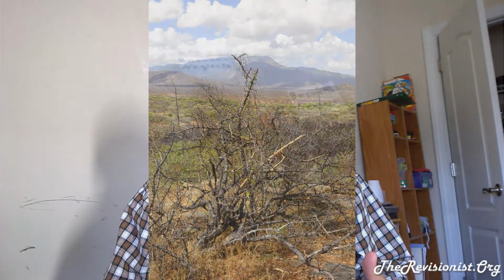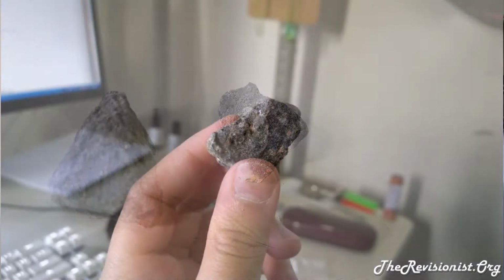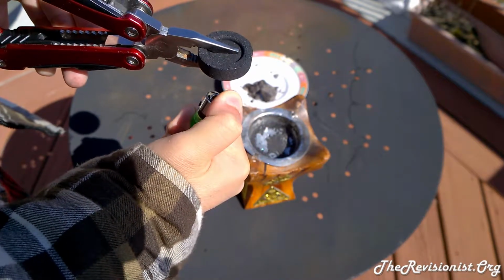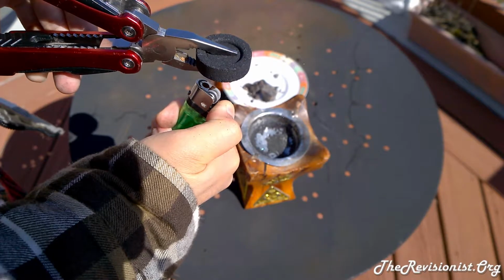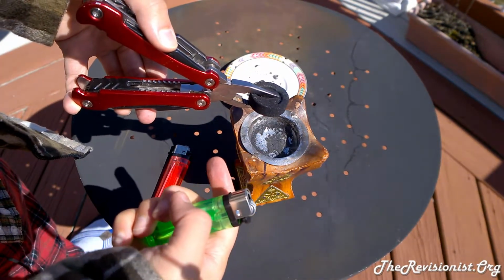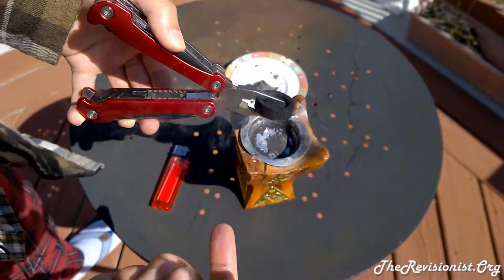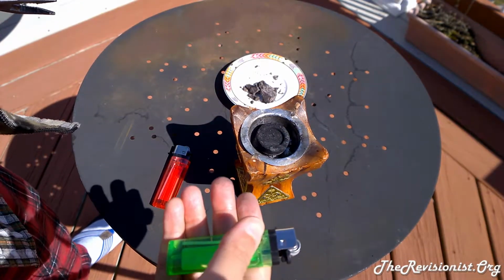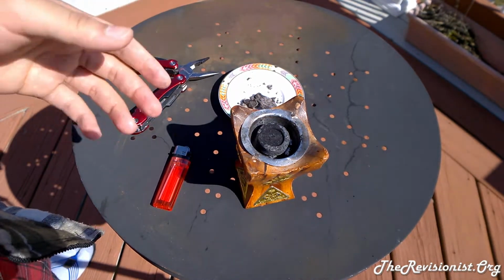Boswellia Neglecta Frankincense Properties,Taste Test & Scent Profile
In this video, I will be going over the properties, scent profile, and taste of Boswellia Neglecta frankincense gum-resin, also known as "Black Frankincense" and "Dakkar" or "Dakkara". Specifically, I will describe the scent of the B. neglecta’s essential oil and when its resin is burned on a coal. And the taste of B. neglecta when chewed. You can find B. Neglecta essential oil & gum resins here:
Miracle Botanicals Wildcrafted B. Neglecta Essential Oil
You can find the research that I compiled on B. Neglecta
B. Neglecta is a frankincense tree that you can find abundantly (but endemically) to Kenya, with sparser populations in Ethiopia, Somalia, Tanzania, and Uganda. B. neglecta has medicinal and therapeutic properties; the ones that I notice most prominently is that B. neglecta is a sedative (promotes deep, restful sleep), an anxiolytic, a relaxant, a stress reliever, and makes you more calmer & peaceful. It’s useful for fighting anxiety, lowering stress, and relieving tightness of the chest. It eases the heart, so to speak.
Now, let me go over the smell and taste of B. neglecta:
► Scent/smell profile: B. neglecta has a very peculiar smell. The essential oil reveals the scent nuances & tones much better than burning the gum-resin on a hot coal as incense.
So as incense, B. neglecta most prominent scents are woody-balsamic, musty, and earthy. If you observed carefully, you would notice trace hints of spicy cumin & sweet camphor.
As an essential oil, B. neglecta smells extremely better. Most prominently, you will observe scents of sweet camphor that is refreshing, crisp, and clean. Spicy cumin as an undertone.  And a balsamic tone with a trace of vanilla.
► Taste: The taste of B. neglecta is quite intriguing. It is not like other types of frankincense. Other types of frankincense can have a bright, fruity, lemony taste. But B. neglecta frankincense is dark, musty, herby, earthy, slightly bitter and sour, with a trace of camphor and spice.
► cognitive/psychoactive effects: I’ve basically described how B. neglecta is good for lowering anxiety & its symptoms, & calming a person down. The essential oil shares this property. Cognitively, it calms down the mind. Which may be useful if you racing thoughts and think too much (overthinking) in a negative context.
And with a strong enough dose, you will find the essential oil of B. neglecta to be sedating.
The gum-resin of B. neglecta frankincense also contains incensole and incensole acetate, which “elicits psychoactivity by activating TRPV3 channels in the brain.”
“Transient receptor potential vanilloid (TRPV) 3 is an ion channel implicated in the perception of warmth in the skin. TRPV3 mRNA has also been found in neurons throughout the brain; however, the role of TRPV3 channels there remains unknown. Here we show that incensole acetate (IA), a Boswellia resin constituent, is a potent TRPV3 agonist that causes anxiolytic-like and antidepressive-like behavioral effects in wild-type (WT) mice with concomitant changes in c-Fos activation in the brain. These behavioral effects were not noted in TRPV3−/− mice, suggesting that they are mediated via TRPV3 channels. IA activated TRPV3 channels stably expressed in HEK293 cells and in keratinocytes from TRPV3+/+ mice. It had no effect on keratinocytes from TRPV3−/− mice and showed modest or no effect on TRPV1, TRPV2, and TRPV4, as well as on 24 other receptors, ion channels, and transport proteins. Our results imply that TRPV3 channels in the brain may play a role in emotional regulation.”